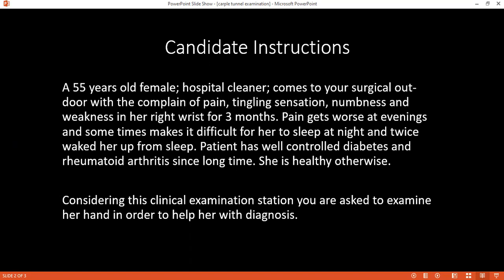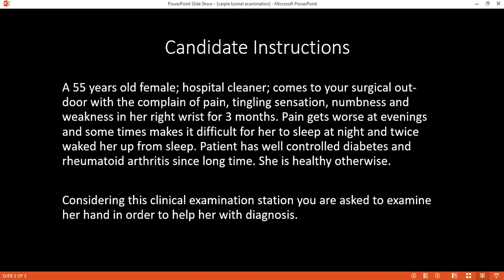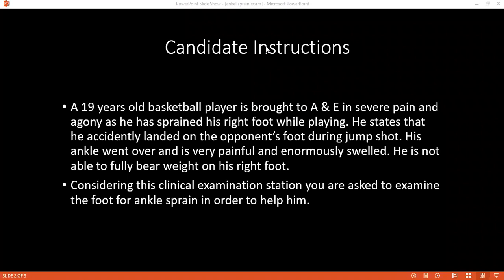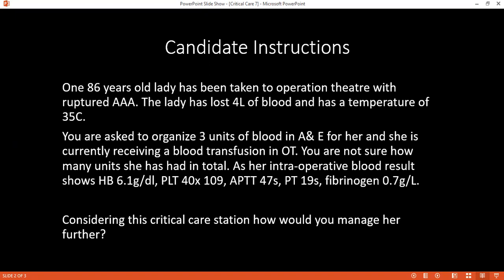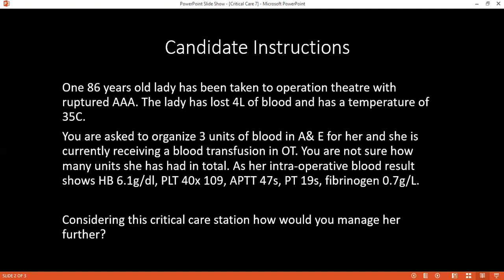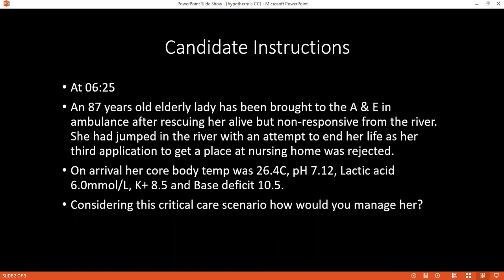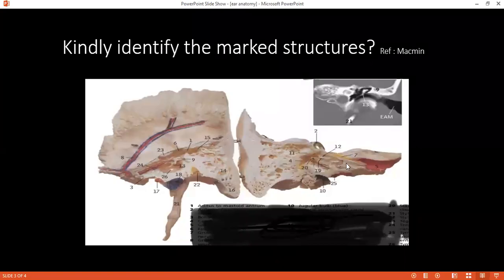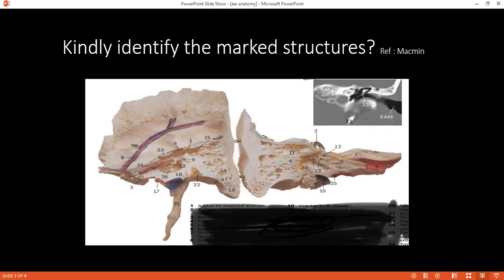RECORDING OF 2021-11-06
1. CLINICAL EXAMINATION OF HAND | CARPAL TUNNEL SYNDROME
2. CLINICAL EXAMINATION OF ANKLE | ANKLE SPRAIN
3. CRITICAL CARE SCENARIO OF AAA RUPTURE | BLOOD TRANSFUSION
4. CRITICAL CARE SCENARIO OF HYPOTHERMIA
5. SURGICAL ANATOMY OF MIDDLE EAR